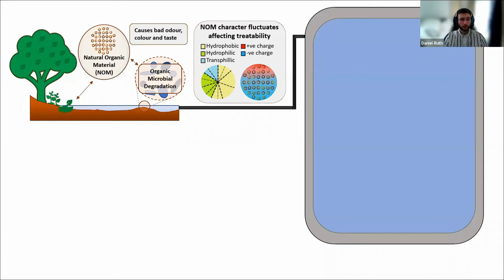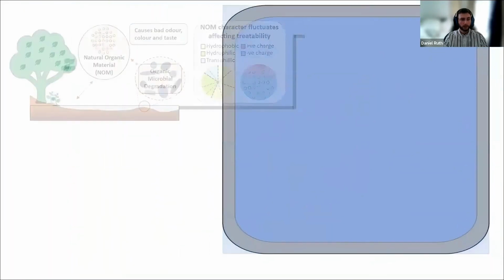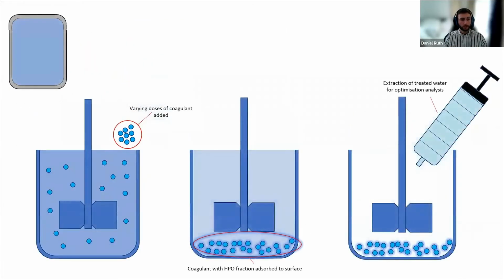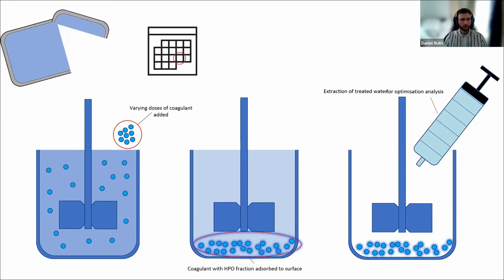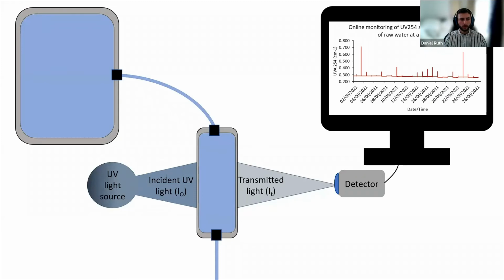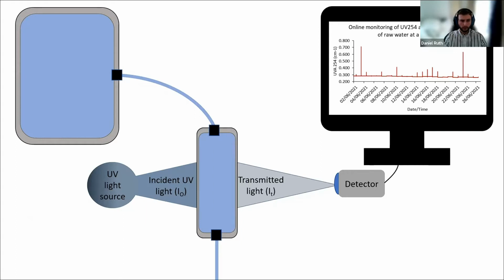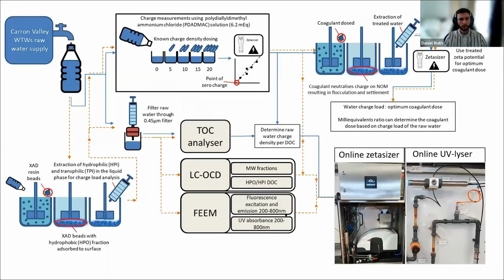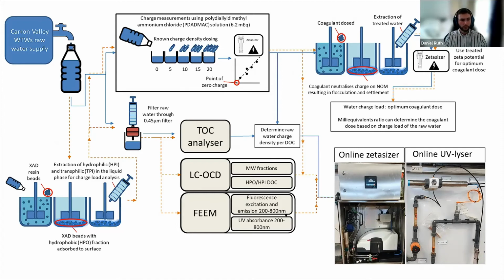Daniel Ruth - National Debate Booth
The booth video for Daniel Ruth (Cohort I). Daniel's project is titled "Rapid process optimisation procedures and process selection methods for natural organic matter removal".